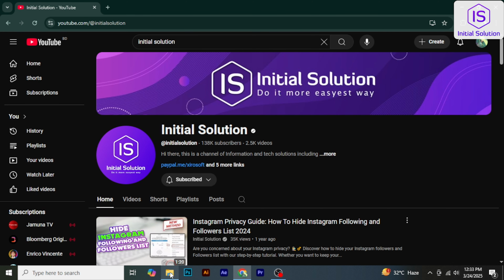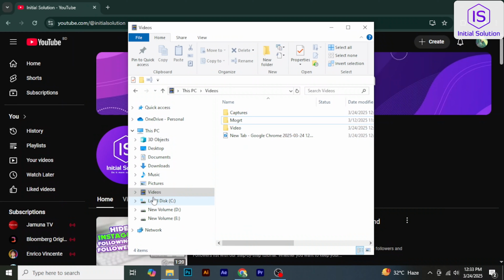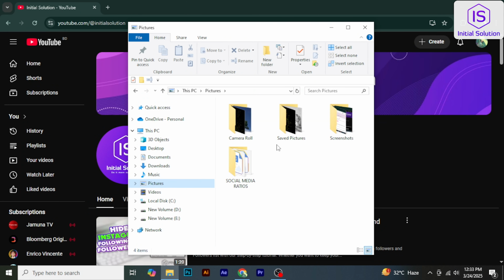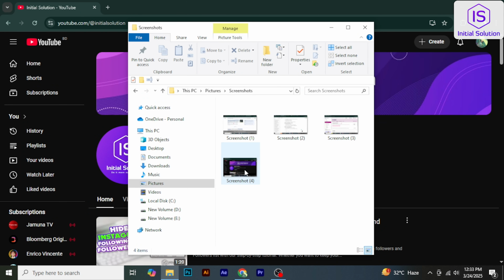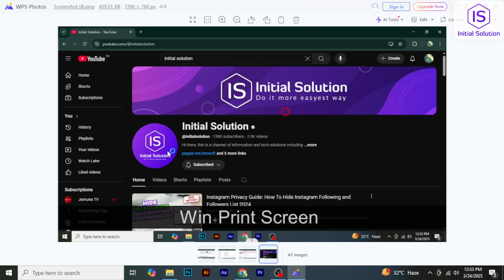How to take screenshot on windows [Step-by-Step Guide]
Want to capture your screen easily on Windows? This step-by-step guide shows you exactly how to take screenshots on your Windows device without any hassle. Whether you want to capture the entire screen, a specific window, or just a portion, we’ll walk you through the different methods in just a few minutes. Perfect for students, professionals, gamers, or anyone looking to save important visuals! 🖥️📸

👤 Steps to Take Screenshots on Windows:

Press the PrtScn (Print Screen) button to capture the entire screen.

Use Alt + PrtScn to capture only the active window.

Use Windows + PrtScn to capture and automatically save the screenshot.

Access your screenshots in the "Screenshots" folder inside "Pictures."

Edit or share your captured images easily from there!

📖 Chapters of How to Take Screenshots on Windows: 0:00 Intro
0:15 Intro
1:00 Active Window Capture
1:10 Ending